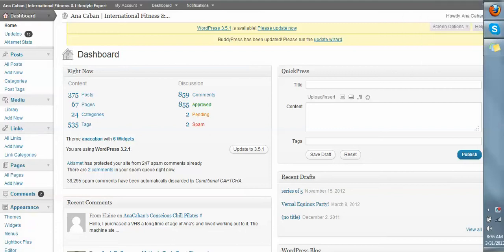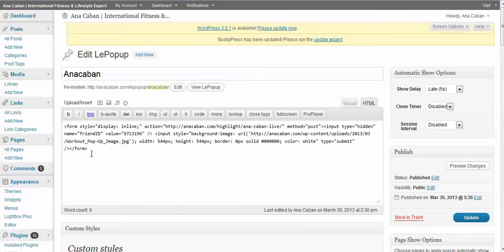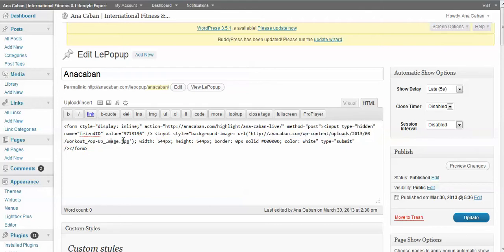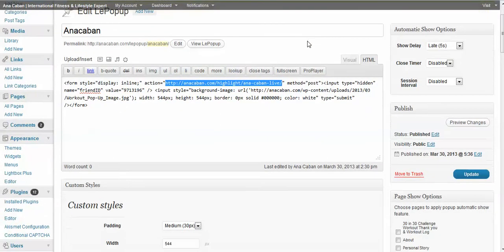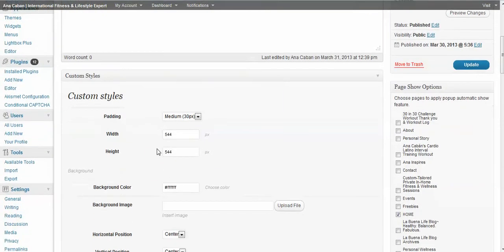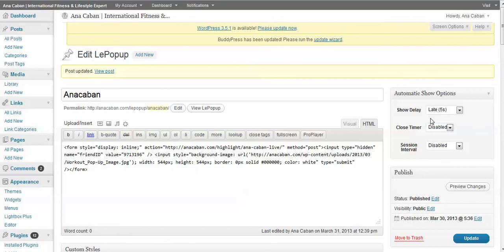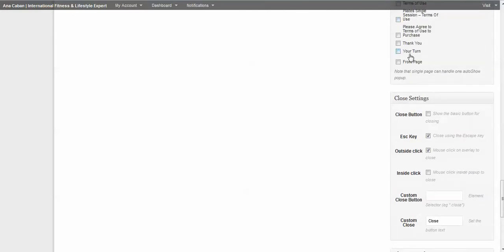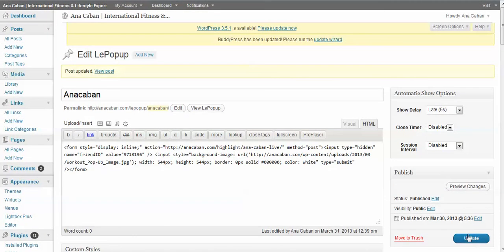LePopup - Wordpress Explanation - Easy Add & Edit